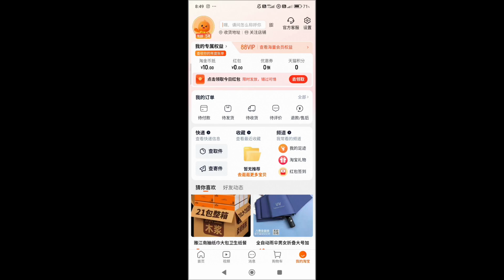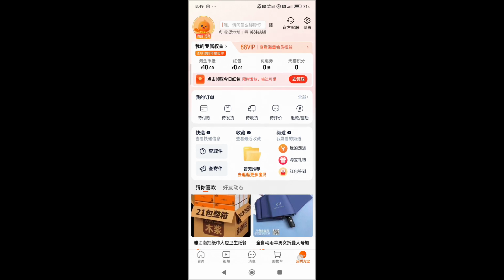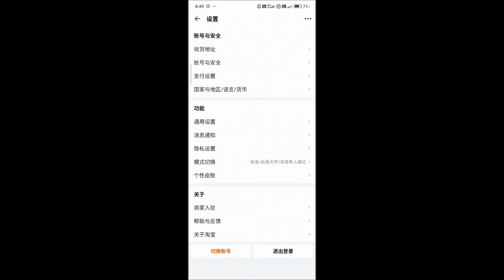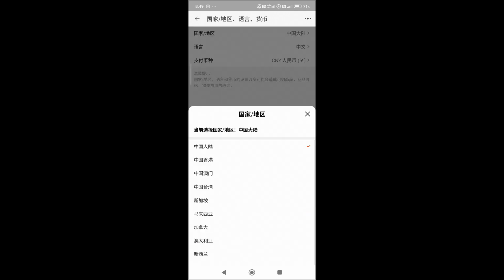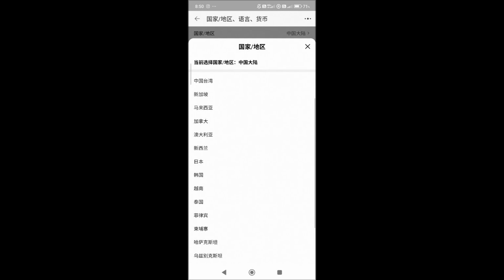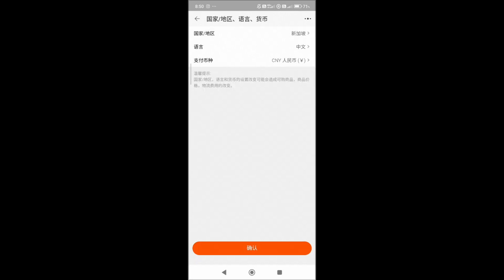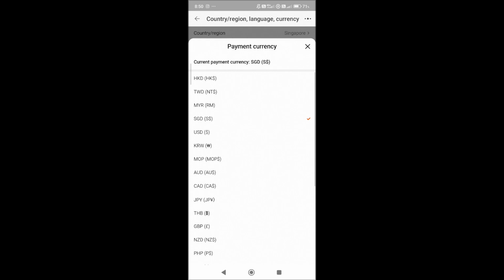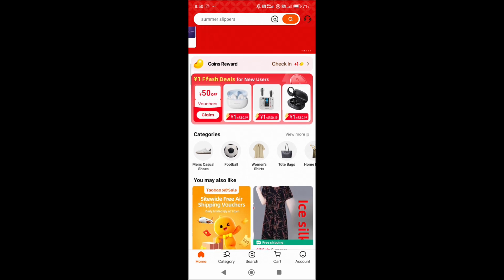How To Change Taobao App Into English (Step By Step)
📱 In this video, I’ll walk you through How To Change Taobao App Into English step by step.

Timestamps
0:00 Intro
0:07 Tutorial